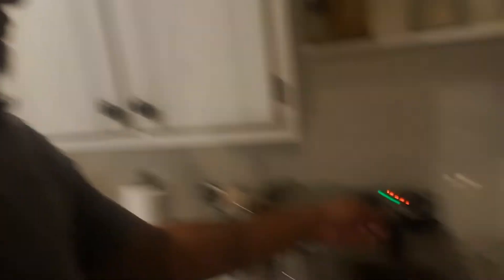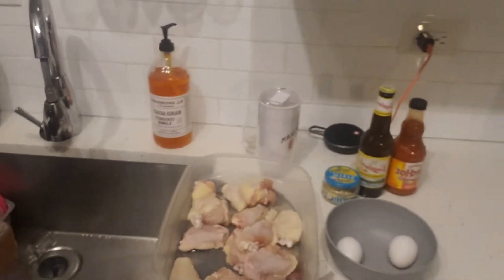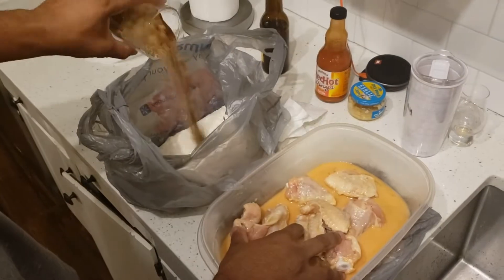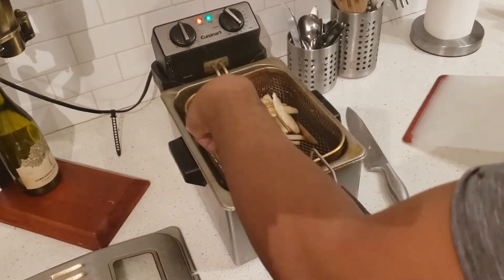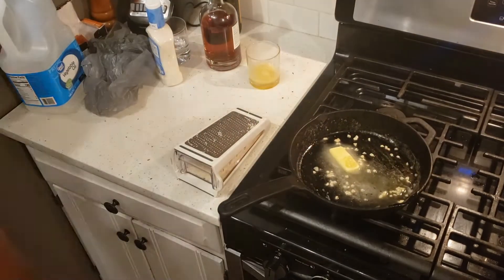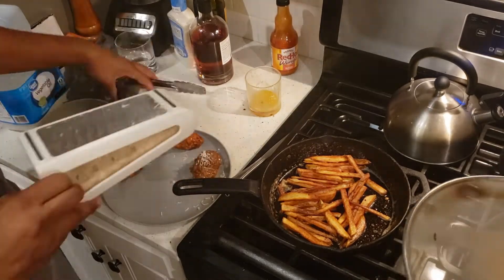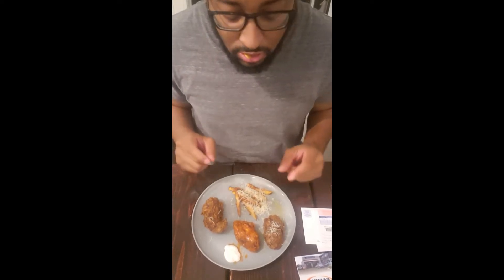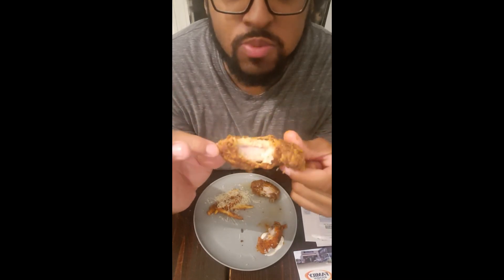SuperBowl Sunday Wings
Shipping Address:
2328 E. Lincoln Hwy #149